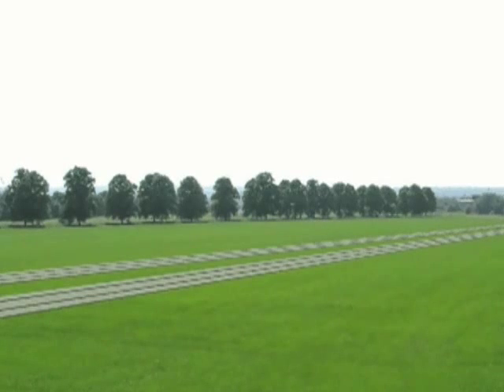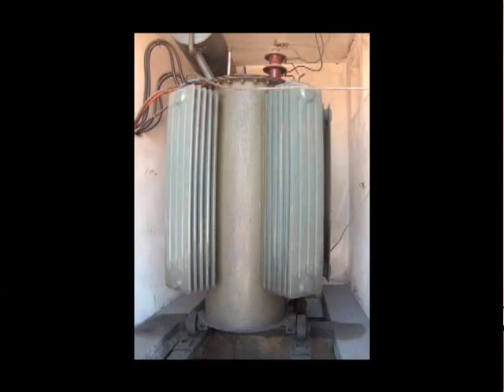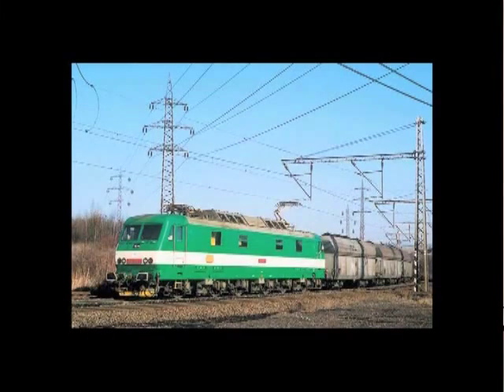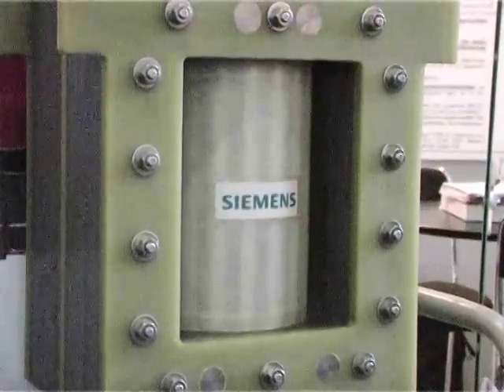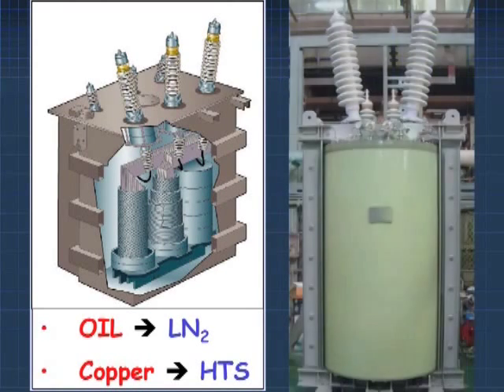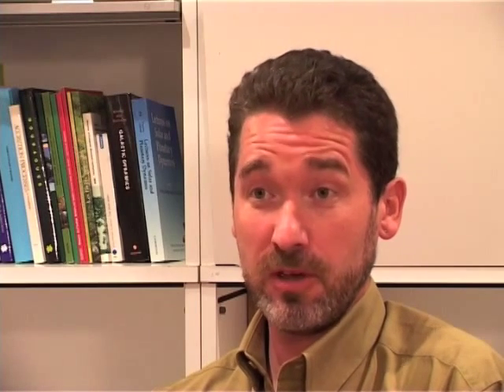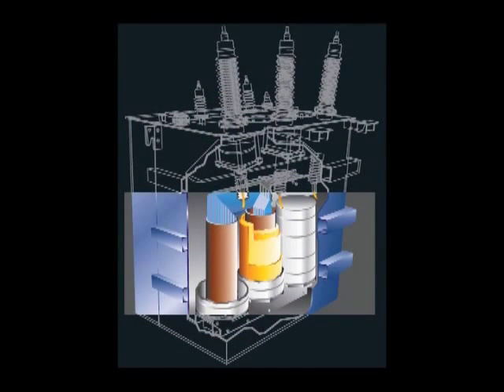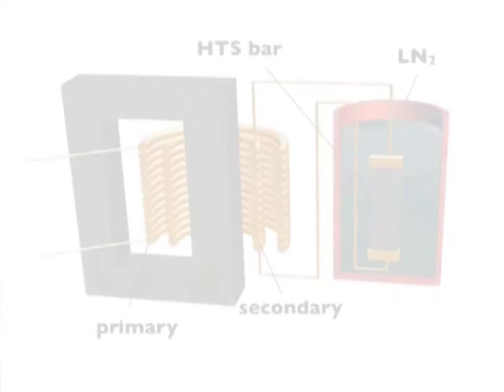Superconductivity: transformers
Transformers in power transmission.